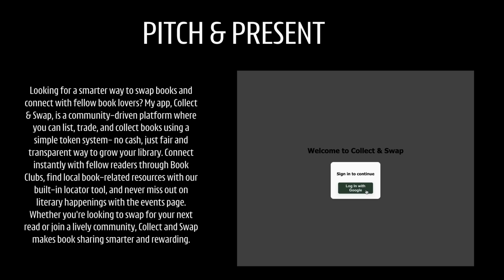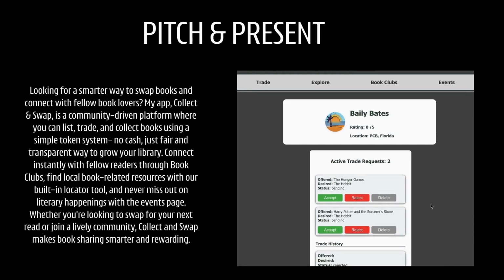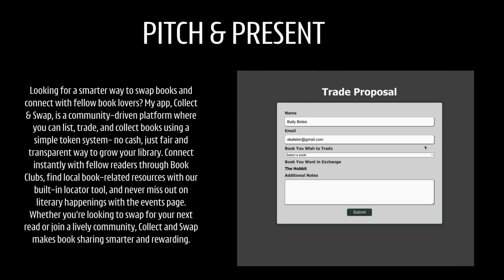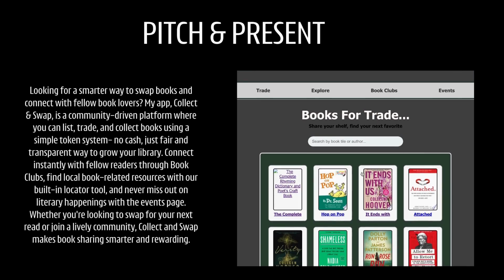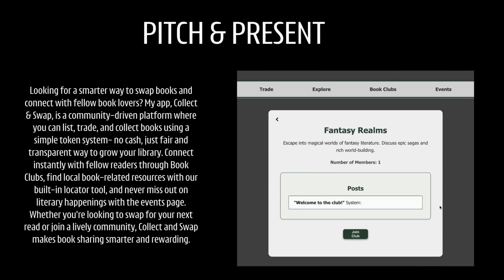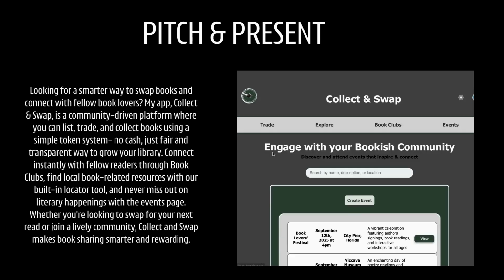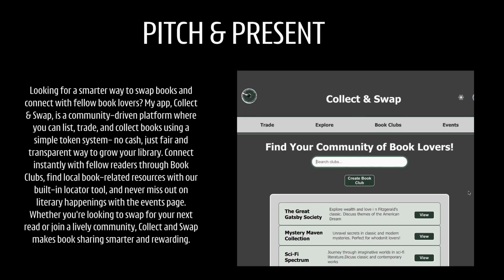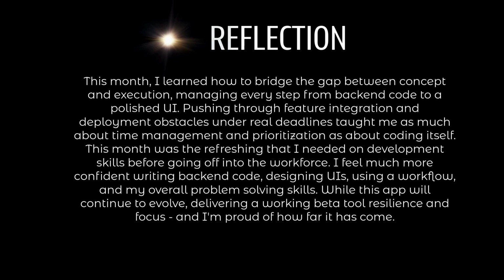Collect and Swap Development Walkthrough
Project and Proposal Part 2 for development
Collect and Swap